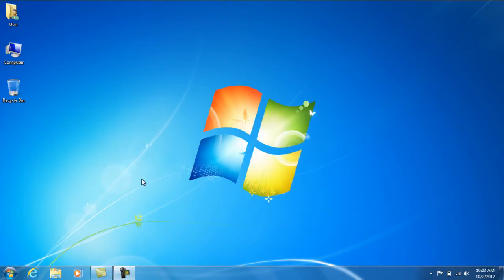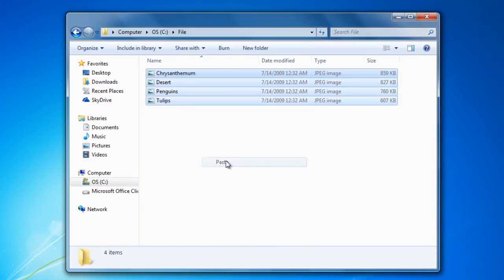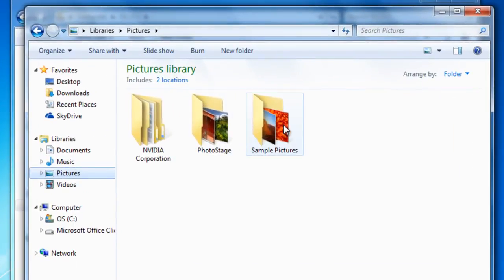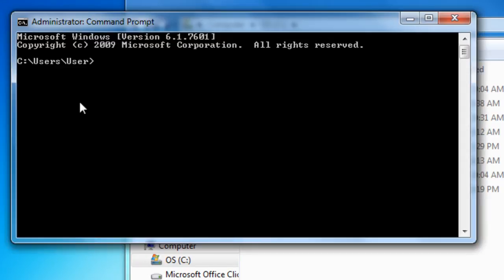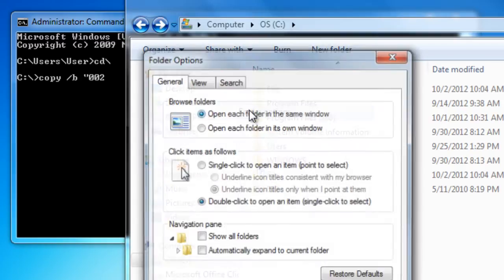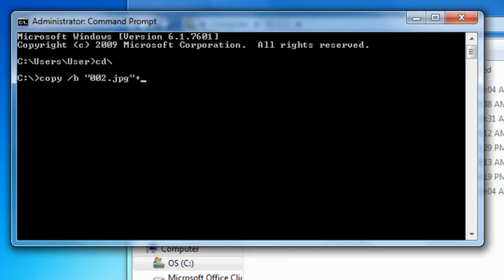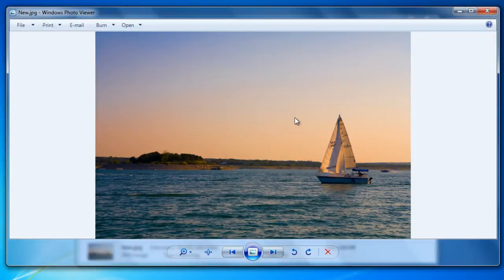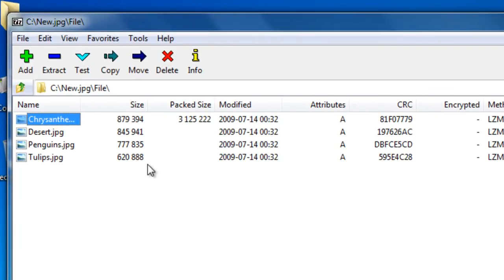How to Hide Zip Files Inside a Picture Without any Extra Software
How To Hide A Rar File Inside of An Image
Requirements
Winrar
Windows
1 - Select the files you want and add them to a rar or zip file using winrar.
2 - Locate an image you would want to use
3 - Take both the image and the rar file and place them in the root of your C drive.
*Root means you should see a folder called Program Files*
4 - Open a command window. To do this press Start, click Run, then type cmd
5 - in the command window type C:
6 - enter the following code:
Code:
copy /b "the image file name.extension"+"the rar file name.rar" "title of new image.same extension as the first"
For example:
Code:
copy /b "Phat.png"+"Phat.rar" "New Phat.png"
7 - Press enter and wait until it says "1 File copied"
8 - right click the new image that has appeared and open it with winrar. If done correctly the contents of the rar file should be there.
9 - Enjoy

United States